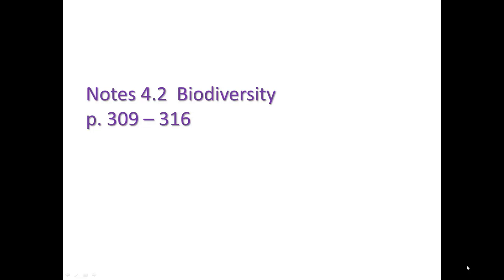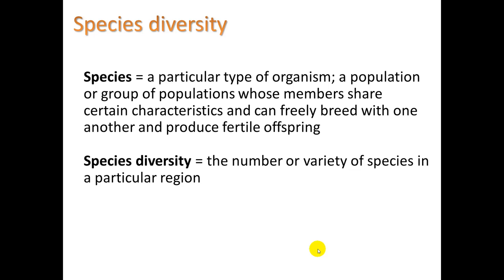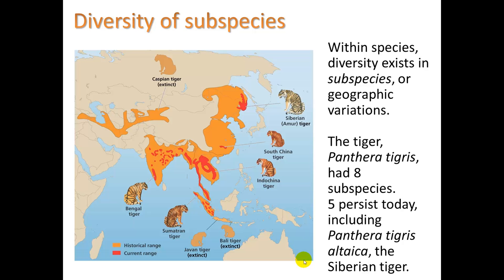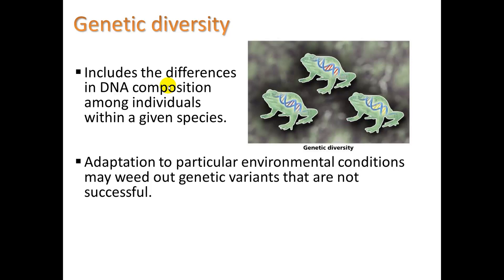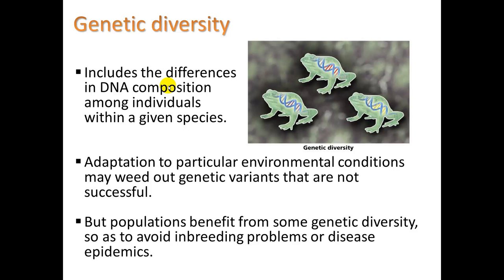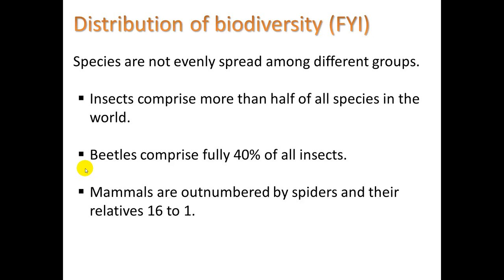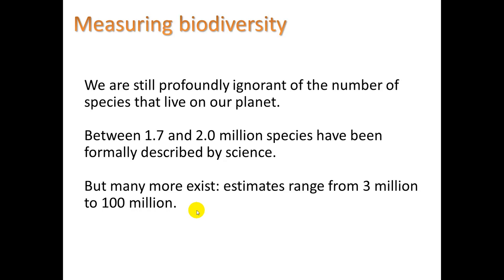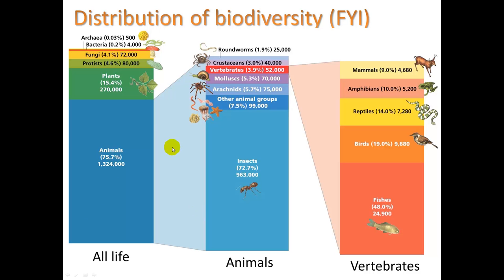lecture 4.2 Biodiversity